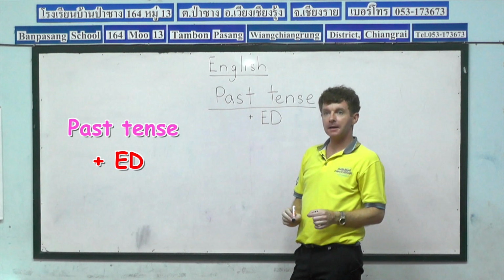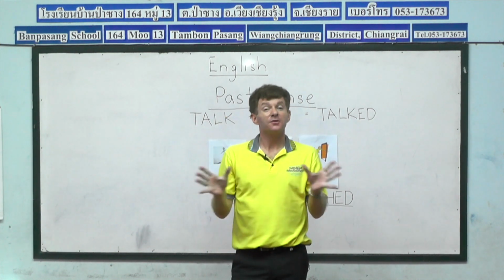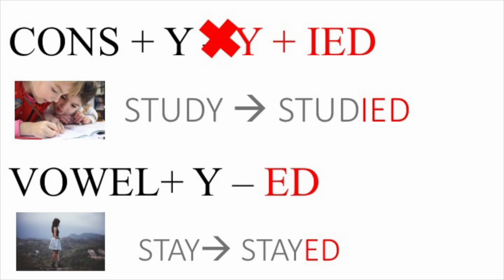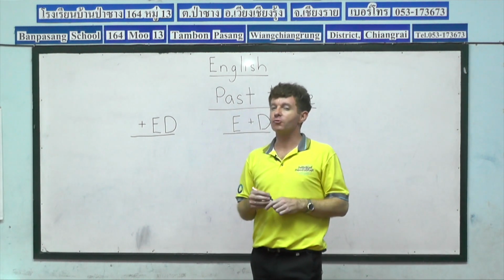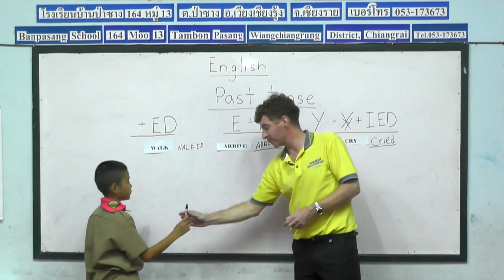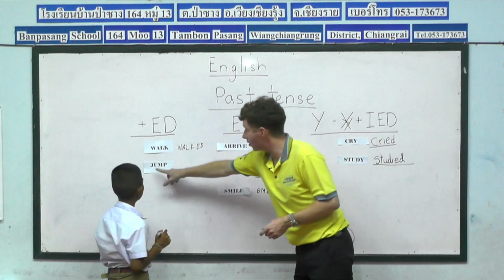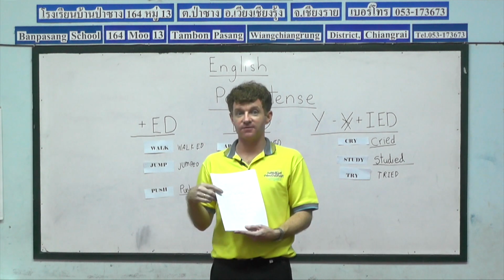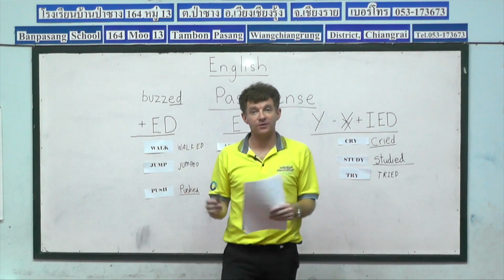Year 3 English, Lesson 118, Past Tense (2)